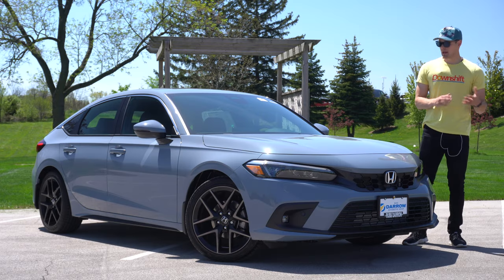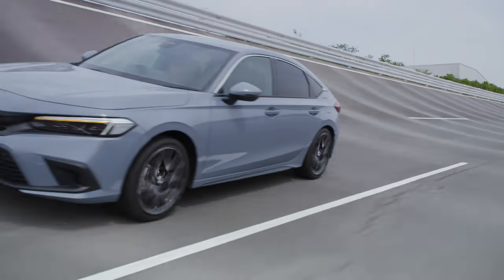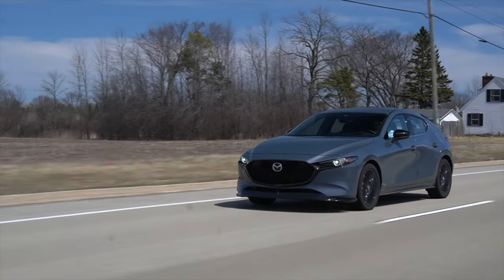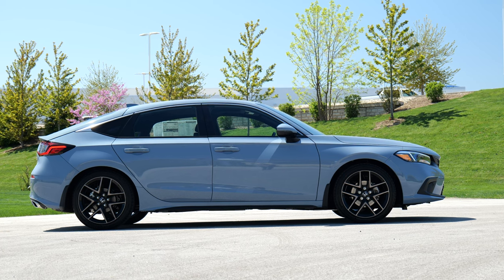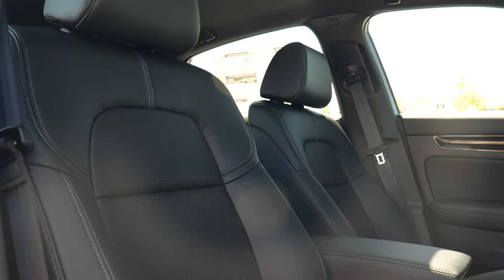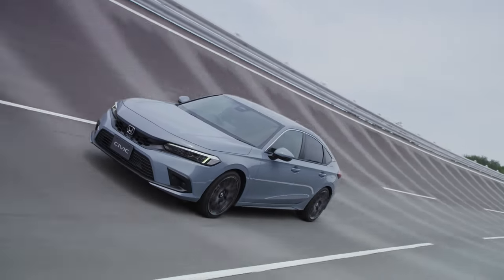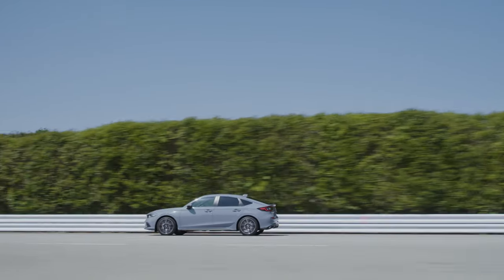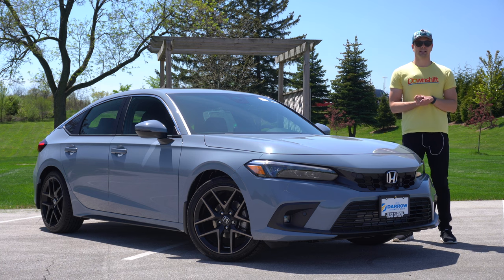3 WORST And 6 BEST Things About The 2023 Honda Civic [Hatchback]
Honda Civic or Toyota Corolla?

Code: DOWNSHIFT

0:00 Intro

BAD:

0:31 - missing items

Lumbar adjustments
Memory seats
A heated steering wheel
Ambient lighting
A power passenger seat
OR rear air vents

1:03 - no hybrid…yet

if you want max fuel economy you have to go to the Accord..at least for now as the Civic is getting a hybrid in 2024

The silver lining is that the Civic here gets 29/37 mpg even without a hybrid so that’s pretty good

1:41 - Expensive

The Honda Civic…and these are hatch prices..Starts just under 25k

This top trim Sport touring starts at just over 31k
Which is a problem because a corolla starts at 21,700 and the XLE hybrid starts at 26,850

That means the most expensive corolla you can buy starts within a grand of the second cheapest Civic…and the Toyota is a hybrid

GOOD:

2:21 - The hatch

The cargo space is HUGE
You also get 60/40 folding rear seats for even more space
AND the most brilliant privacy cover ever

2:35 - Transmission choice

In the Civic you get a choice of two transmissions

You can get the CVT which will be a little faster and more fuel efficient
OR you can get the 6 speed manual which is more fun

3:02 - Design

This 11th gen Civic is a much more restrained and subtle design than it was last generation and I personally like it quite a bit

One thing that’s interesting is that the manual car here only comes in 3 colors while the CVT gets a lot more…weird

4:02 - Interior

Here in the Civic you have great leathers with contrasted stitching and piping
In this top Sport Touring trim you can get any color interior you want as long as it’s black
You get a sunroof
You have nice easy to use physical climate controls
I love the full dash honeycomb vent detail with the toggle knobs - weirdly satisfying
And you get nice tech features too like
A totally digital 10 inch cluster on Sport Touring
A 9 inch touchscreen infotainment system
 With wireless ACP and AA for Sport Touring
A wireless charger on Sport Touring
You get a reverse camera with cross traffic alert and emergency braking
And you get a pretty nice BOSE audio system

5:14 - The Drive

Long story short, this and the Mazda 3 are the best driving cars in this segment - noticeably better than an Elantra or Corolla

Your LX and Sport trims get the base 2.0 engine
BUT the EX and Sport Touring trims get the same 1.5T engine from the Si
And here it makes 180 hp and 177 lbft
That power goes through an open diff to the front wheels and gets to 60 in 7ish sec with the CVT

Does it feel like a sportscar or hot hatch? No. - but it shouldnt
The Si and Type R still sit above this with more power and LSDs

The steering is good here
The damping strikes a nice balance between spunky and comfy
And it’s just easy to drive and fun

A couple interesting things to note on the manual cars
The clutch is really light as we’ve come to expect
But the shift action is really satisfying
And there are no drive modes on the manual cars, which isn’t a huge surprise

6:38 - rear seats

This is a small car but the rear seats are actually not too bad even for myself at 6’1”

They’re bigger than before
With this sloped hatch roofline it does eat into headroom a little, but without my hat I’m fine
The materials in back aren’t as nice as the front and you only get one pocket and you don’t have air vents
BUT
You get dual USBs, cupholders, and a comfy enough space

Is it perfect back here? No - but it’s perfectly fine for me

7:13 - Conclusion